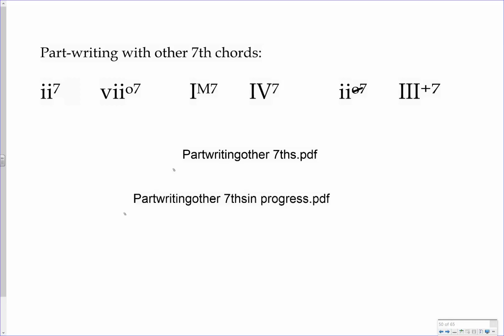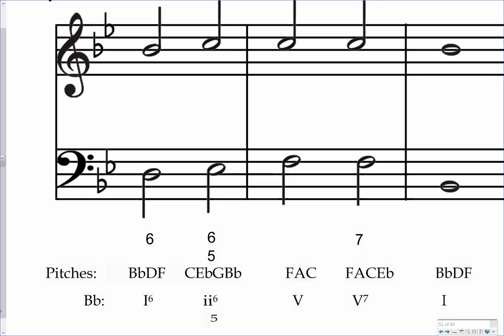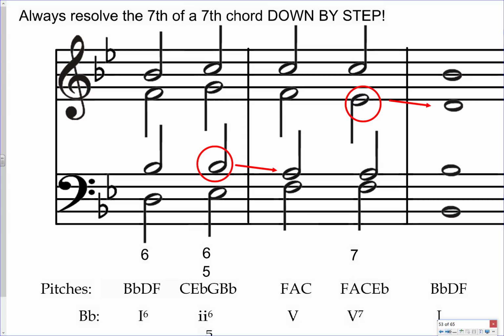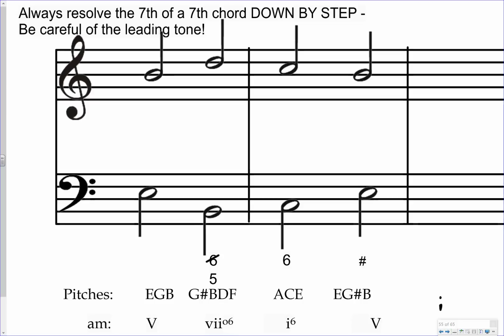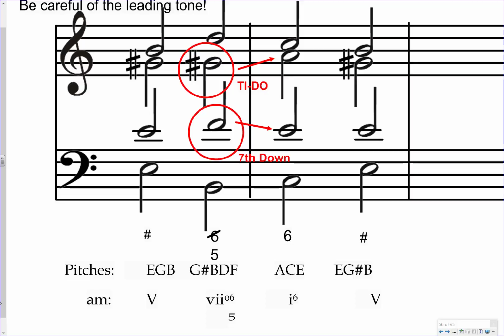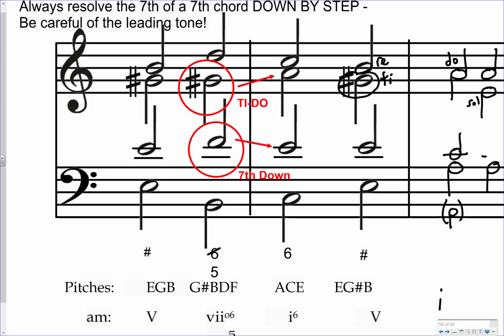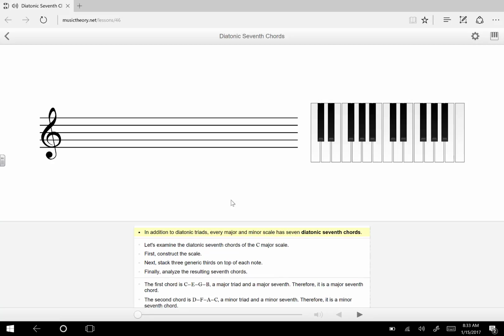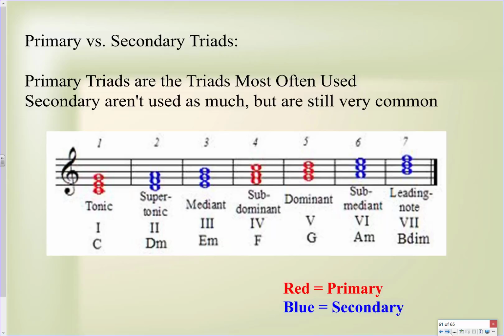Voice Leading with other types of 7th chords and review of Diatonic 7ths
This video contains harmonic progressions involving other types of 7th chords, and provides a review of the diatonic triads for Major, natural and harmonic minor.